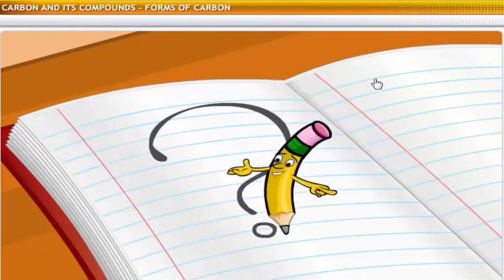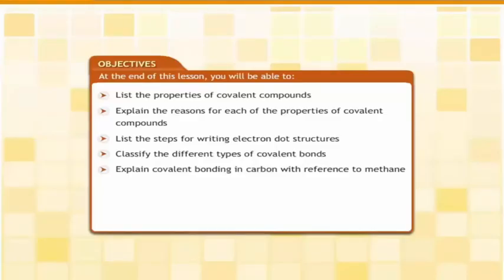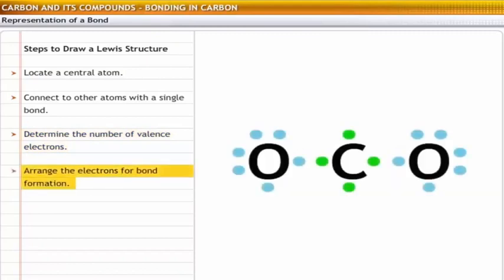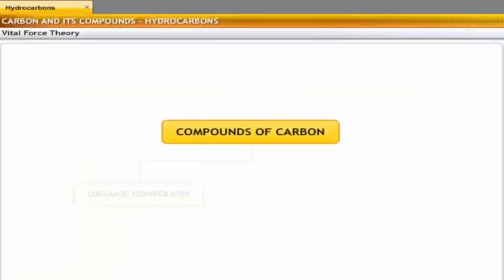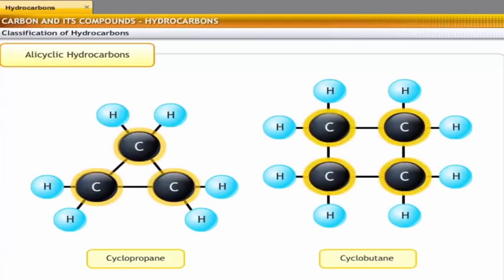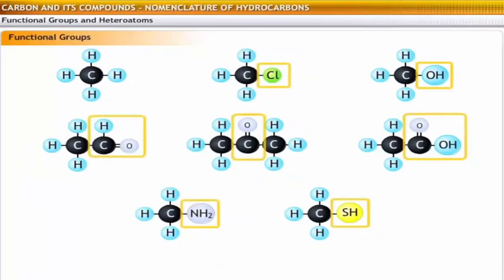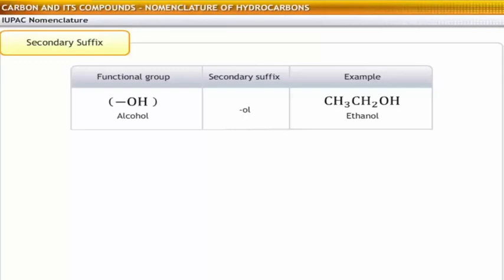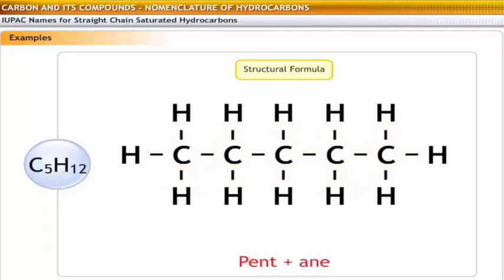CBSE Class 10 Science | Chapter 4 | Carbon and its compounds | Full Chapter | NCERT Lecture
Chapter 4,
Carbon and its compounds,
Full Chapter,
NCERT Lecture